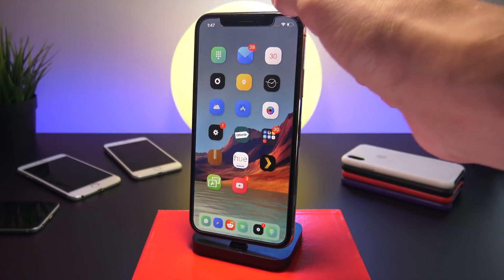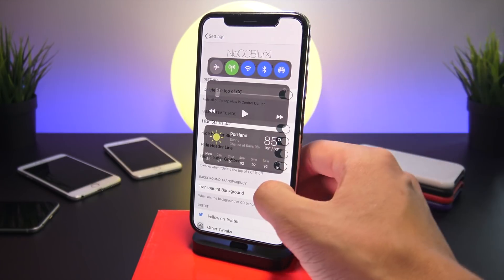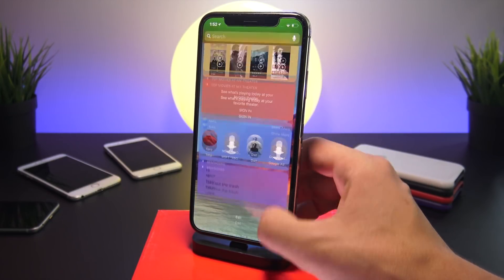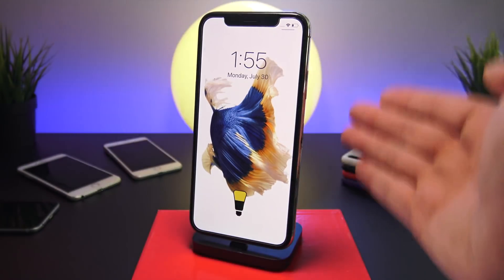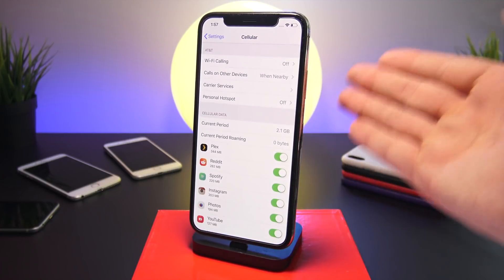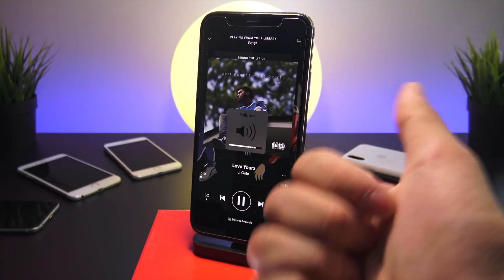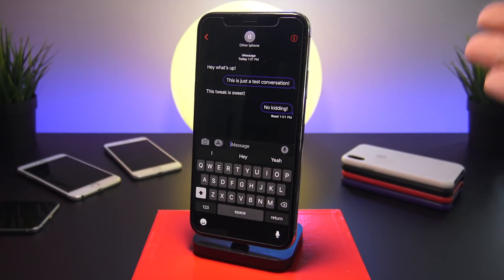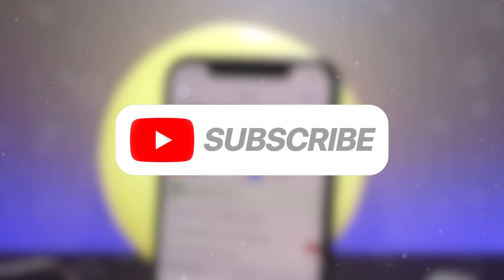Top NEW Cydia Tweaks iOS 11.3.1 - 11.4 Jailbreak! (ELECTRA CYDIA)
Top Jailbreak iOS 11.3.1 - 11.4 beta FREE and NEW Cydia Tweaks for Electra!

USEFUL VIDEOS:

 Cydia will be REPLACED!